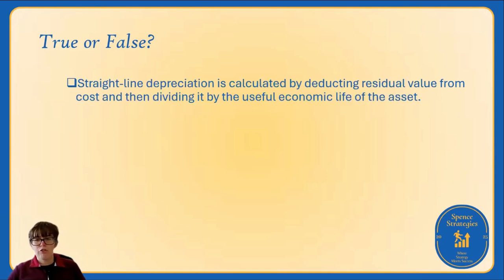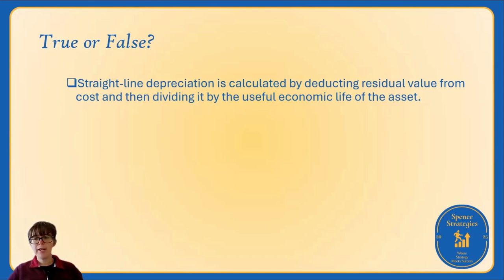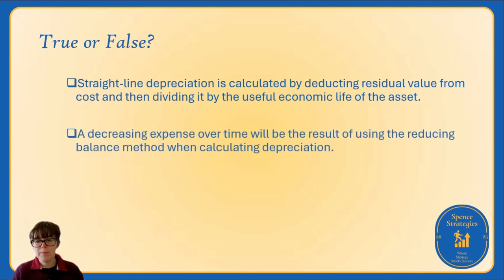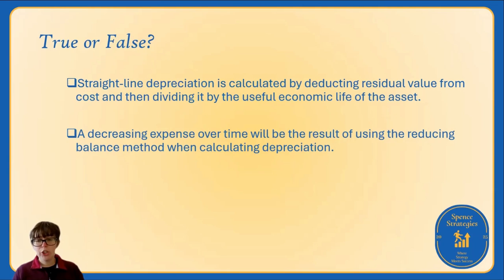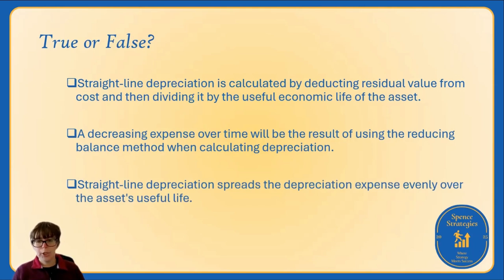Depreciation - True or False?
It's time to have a look at a few statements with regards to depreciation, are they true or not?